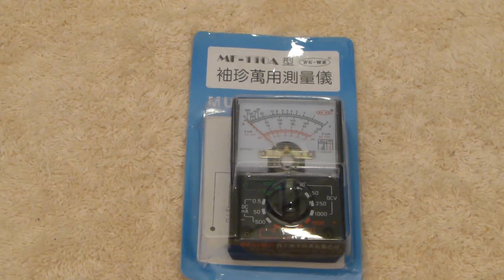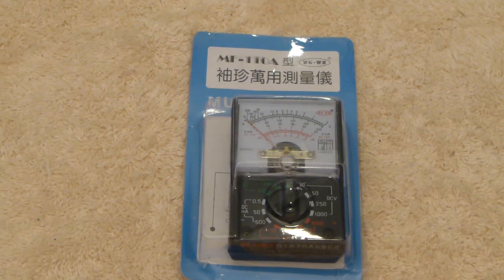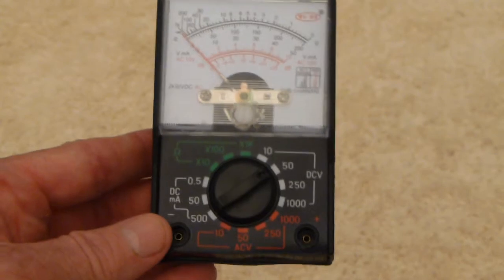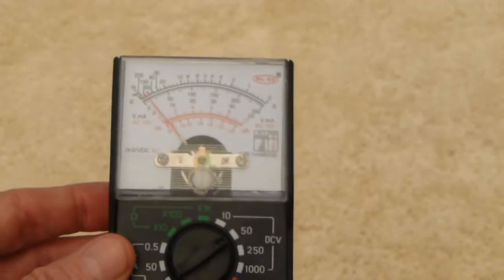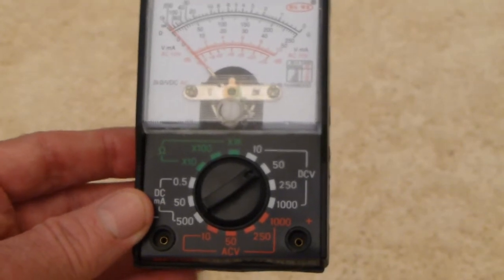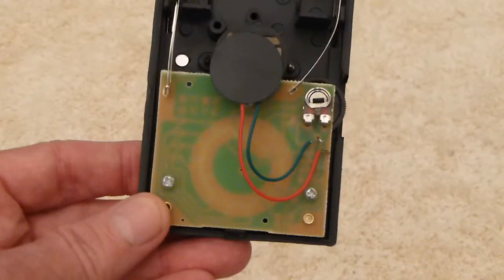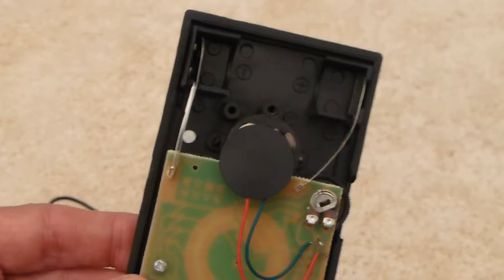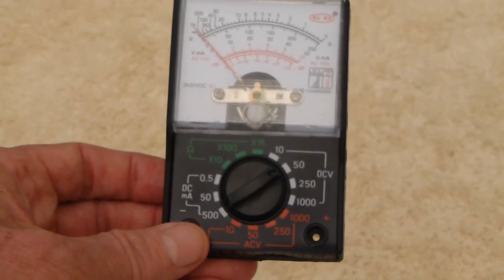A look at the cheap Chinese analogue multitester MF-110A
(My reference P1050859.)